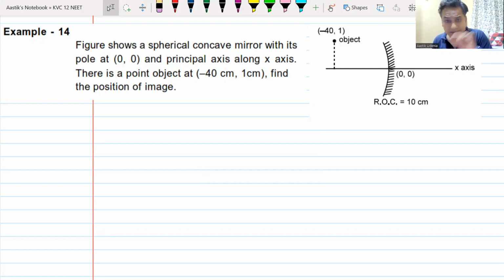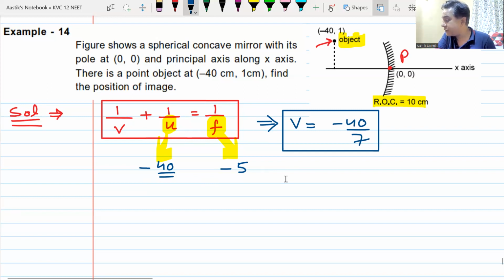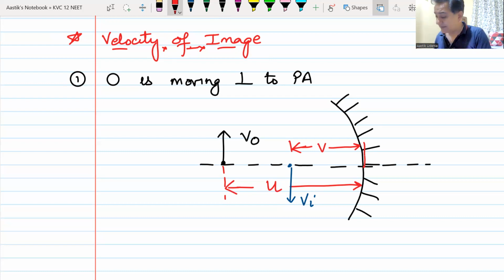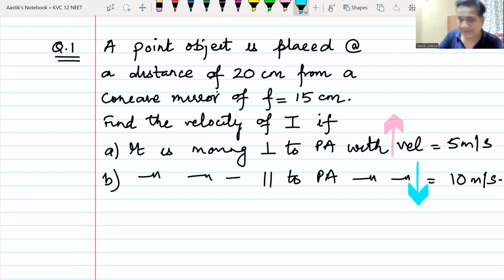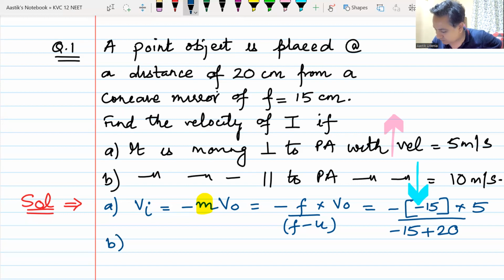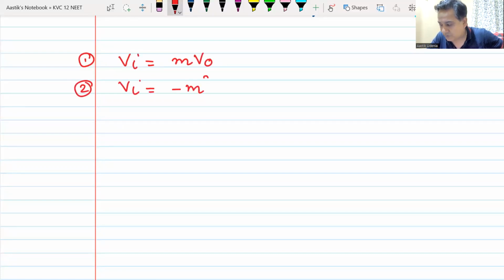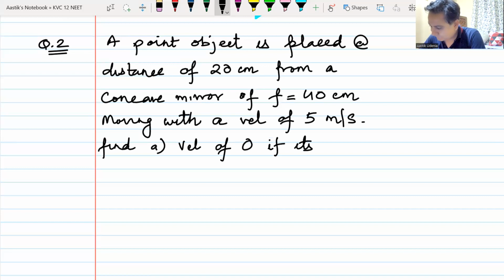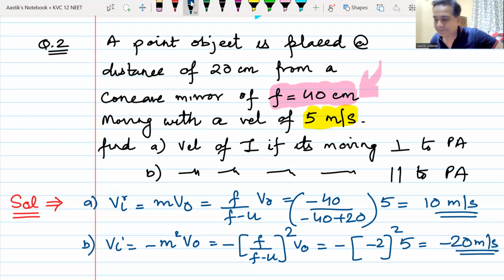Spherical Mirrors NEET | L12 | Velocity of Object | Velocity of Image | Problems & PYQs | NEET 2023